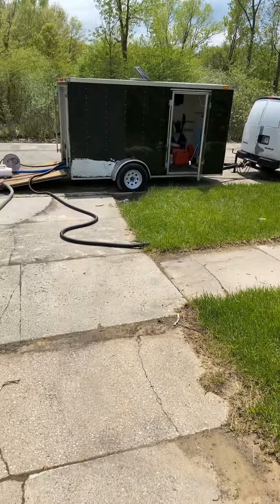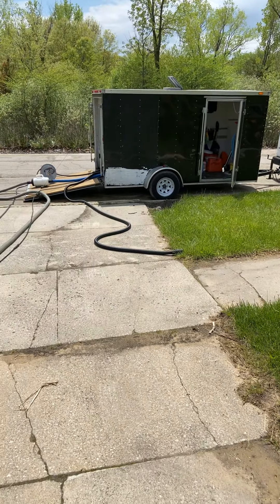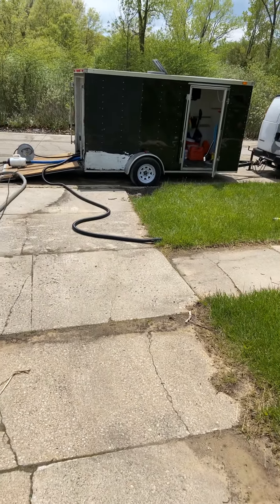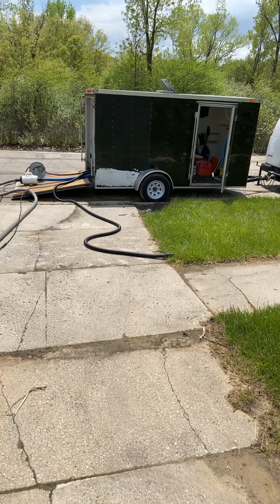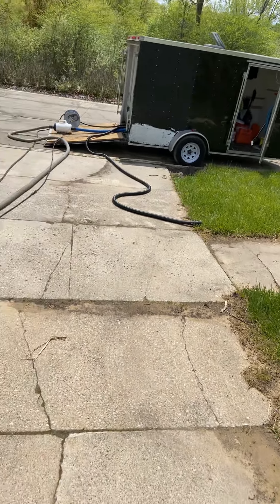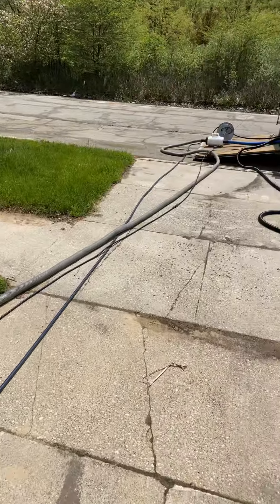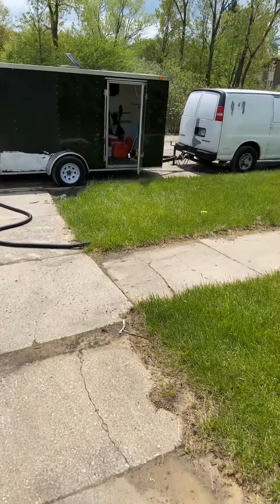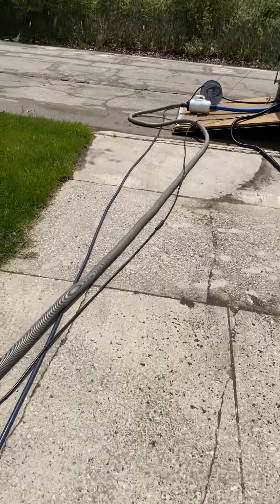Cleaning some couches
Mytee ETM